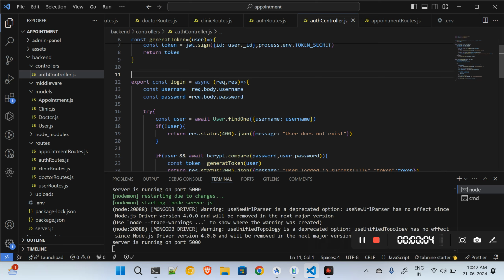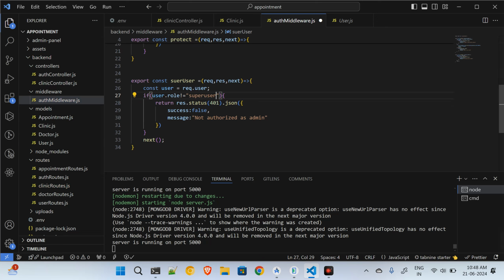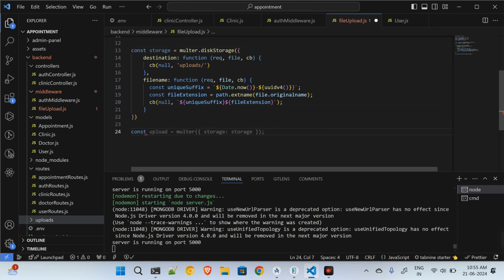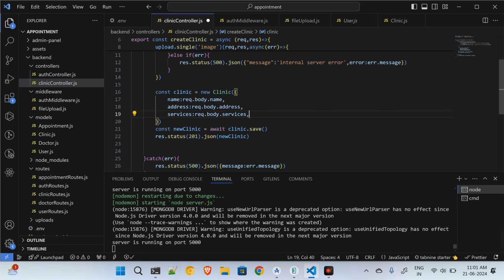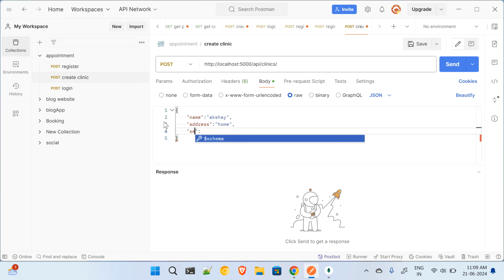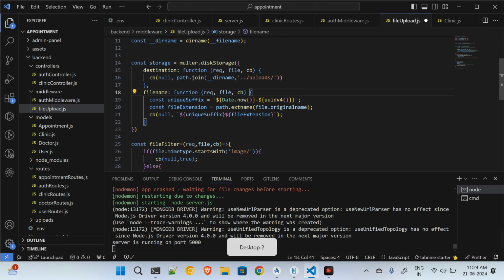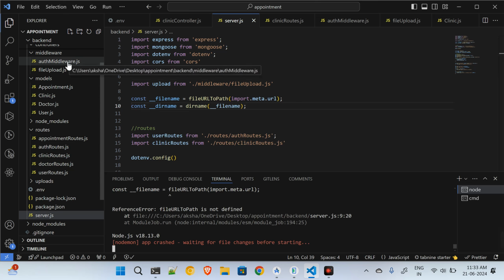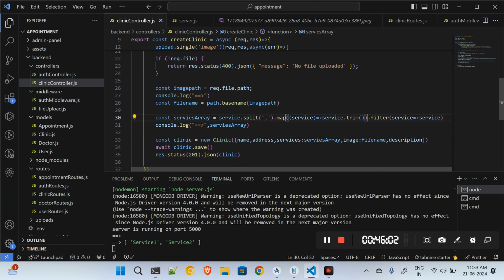Appointment Booking Application in Expo and React js Part 3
0:00 clinic
5:05 middleware
7:17 multor
38:40 static folder